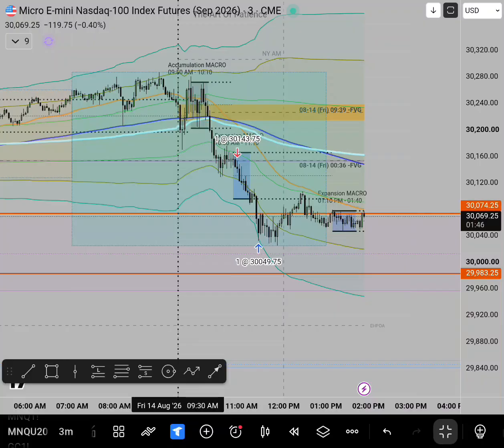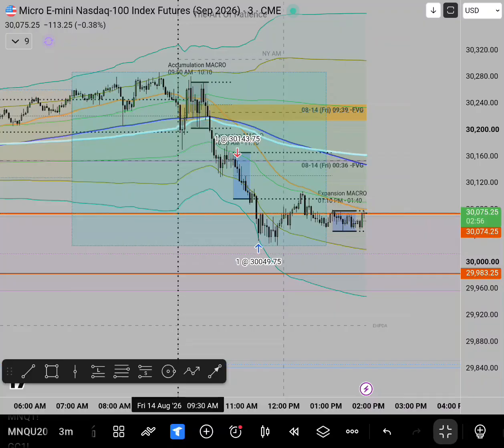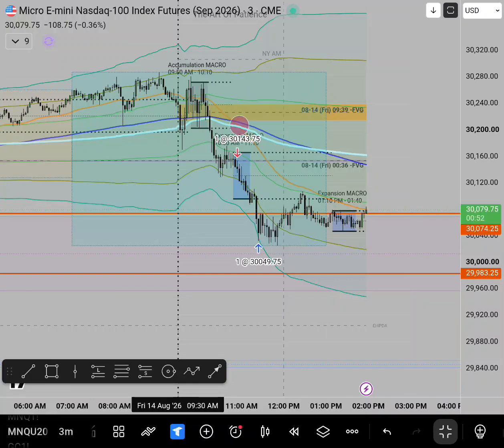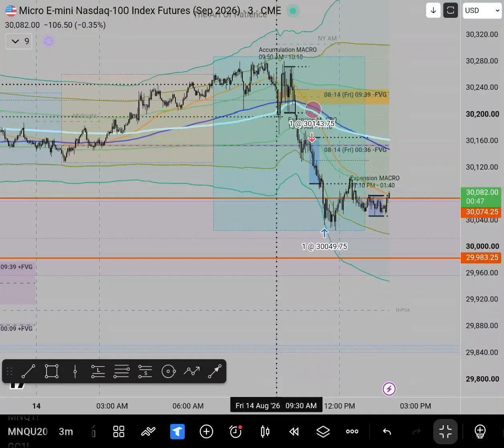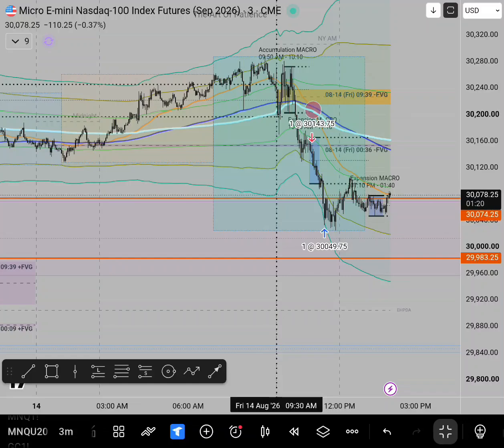Day 3 trading with my VWAP Strategy